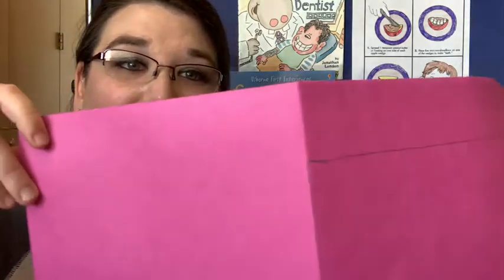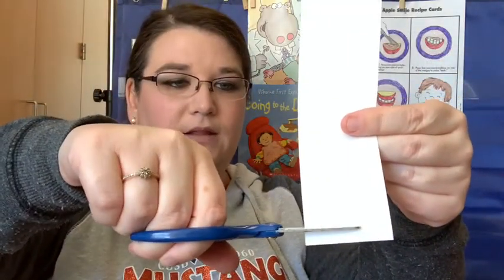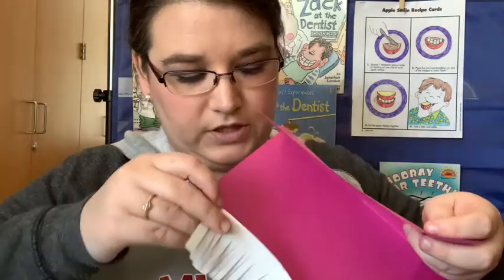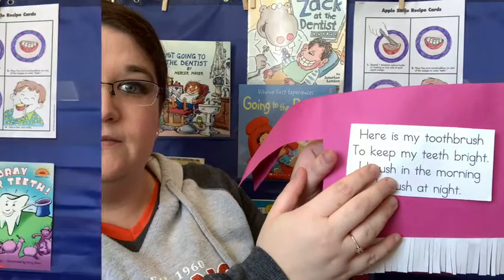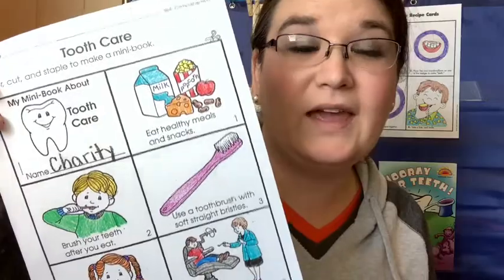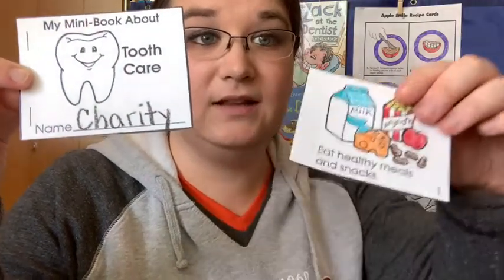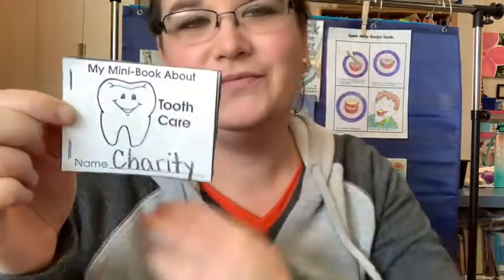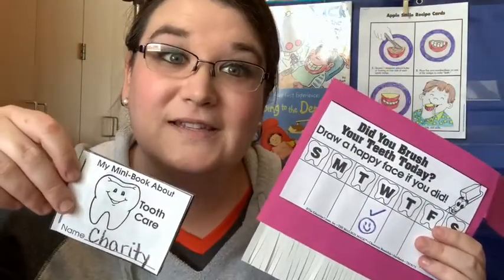Toothbrush craft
Happy Wednesday! Make a toothbrush craft, put together and color a quick a mini-book about dental health care, and find 12 hidden toothbrushes in your hidden pictures page!